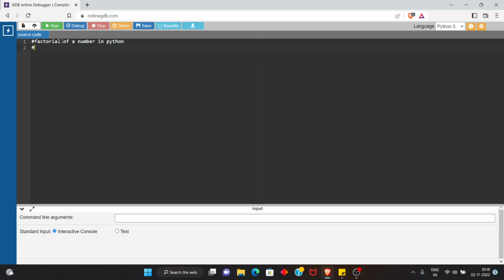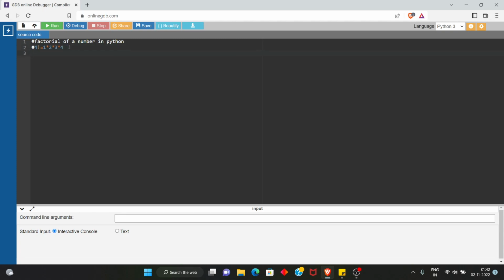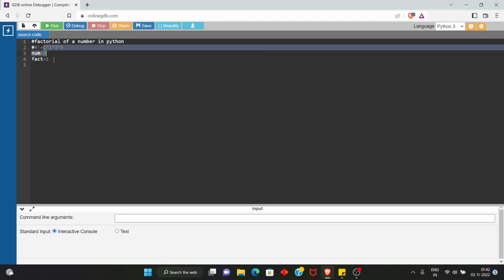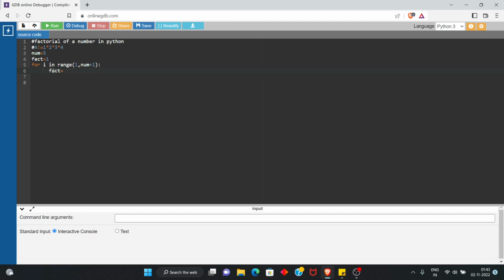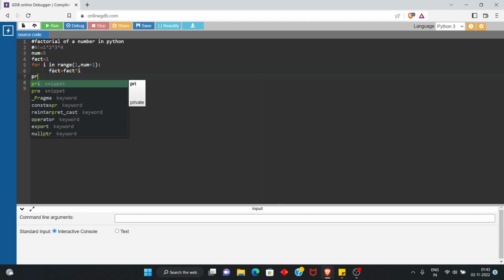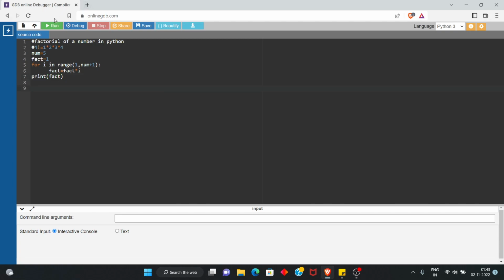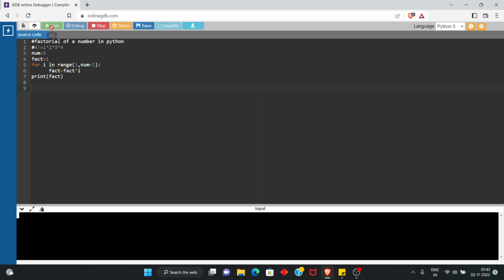Program to find the factorial of a number in python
This tutorial is about how to write a code in python to find the factorial of a number.